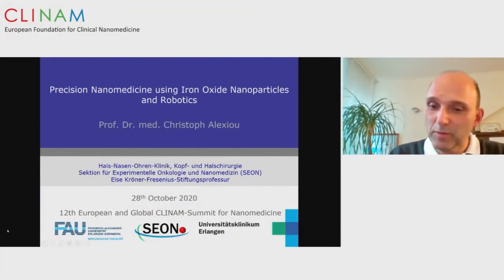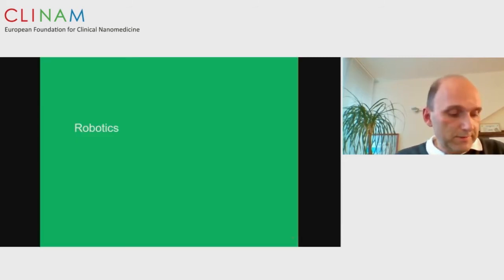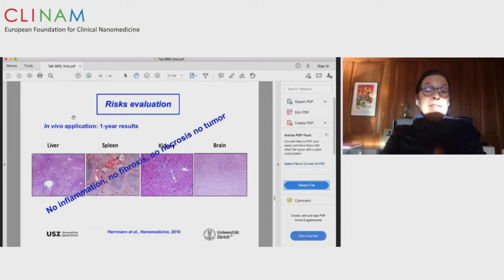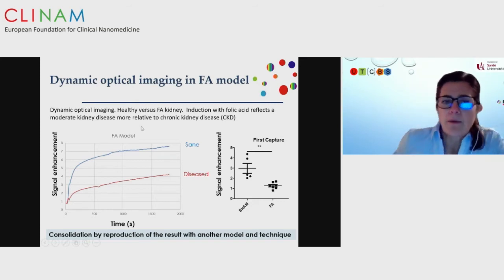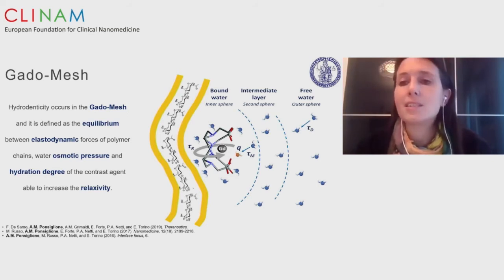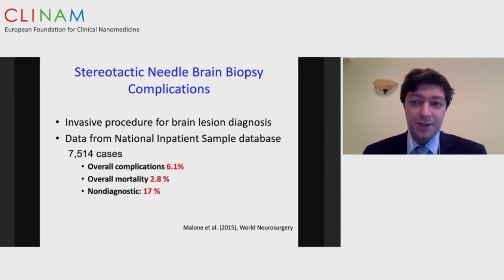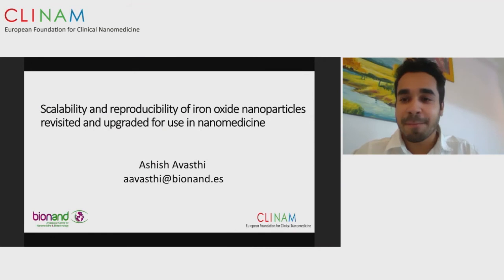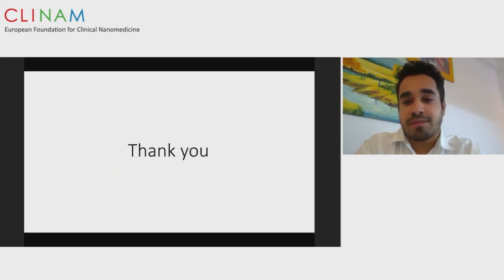31 Clinical Molecular and Nuclear Imaging in Nanomedicine and Precision Medicine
Imaging plays a critical role in nanomedicine and precision medicine and includes screening, early diagnosis, guiding treatment, getting response to therapy, and assessing likelihood of disease recurrence. In this session different aspects of imaging will be elucidated with focus on the latest achievements and developments in the field.

Chair Prof. Dr. med. Christoph Alexiou, University Hospita lErlangen (D)

Precision Nanomedicine Using Iron Oxide Nanoparticles and Robotics
Prof. Dr. med. Christoph Alexiou, University Hospital Erlangen (D)

Biochemical Functionality of Magnetic Particles as Nanosensors: How Far-away are we to Implement them into Clinical Practice?
Prof. Dr. med. Beatrice Beck Schimmer, Vice President Medicine, Institute for Anesthesiology, University Hospital Zürich, Zürich (CH)

Personalized Medicine for Renal Dysfunction using AGulX Nanoparticles
Dr. Nathalie Mignet, Head of the UTCBS lab, Chemical and Biological Technologies for Health, University Paris Descartes INSERM U1267, CNRS UMR8258, Faculty of Pharmacy,
Paris (F)

Nanoplatforms for the Design of Engineered Biopolymer Nanostructures for Therapy and Multimodal
Imaging Applications
Dr. Enza Torino, University of Naples Federico II, Department of Chemical Materials and Production Engineering (DICMaPI), Napol (I)

Polymeric Nanoconjugates for MRI Brain Tumor Differential Imaging and Treatment
Dr. med. Vladimir Ljubimov, MD, Neurosurgery Resident, Nanomedicine Research Center, Departments of Neurosurgery, and Biomedical Sciences, Cedars-Sinai Medical Center, Los Angeles, CA (USA)